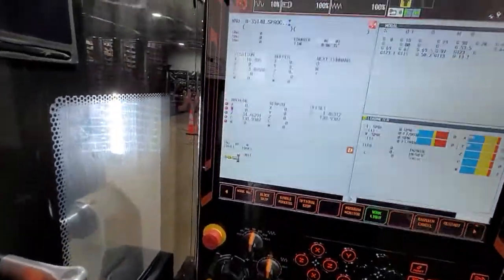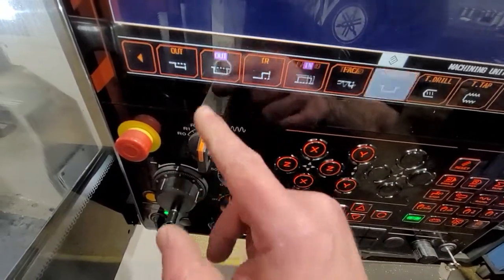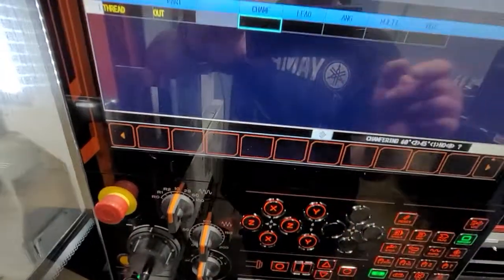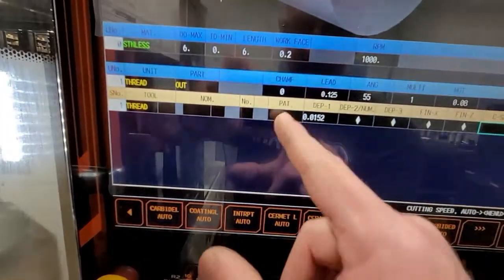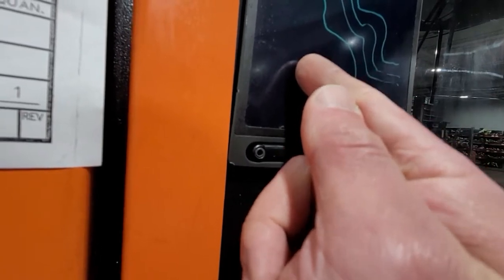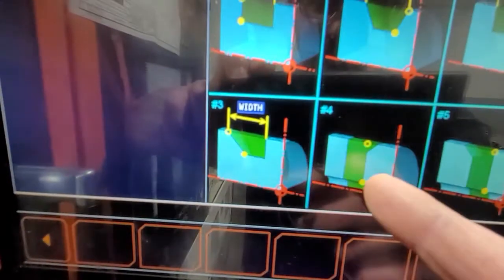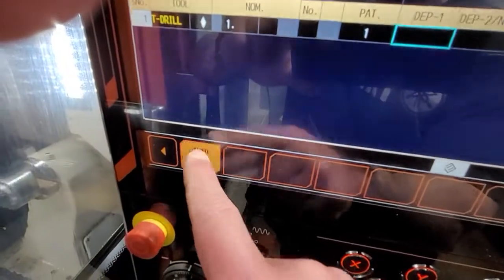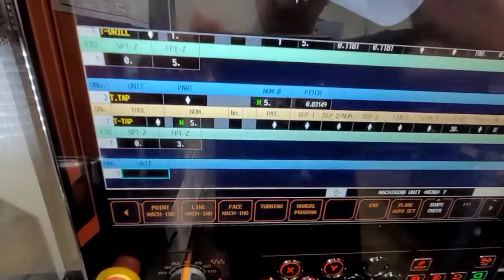Mazak Smooth G programing basics for lathe turning